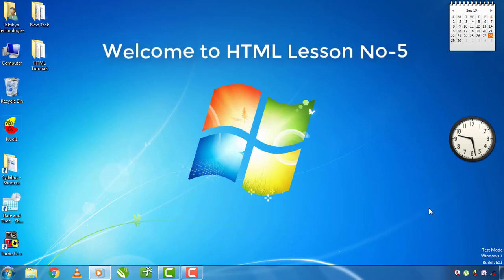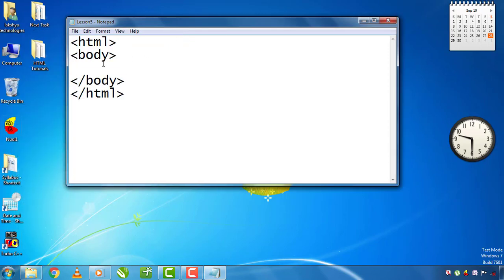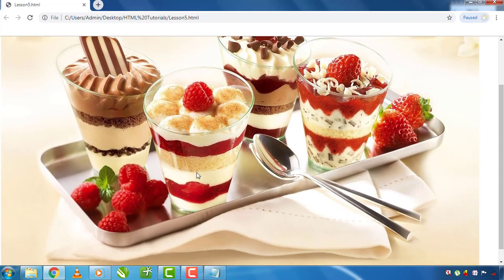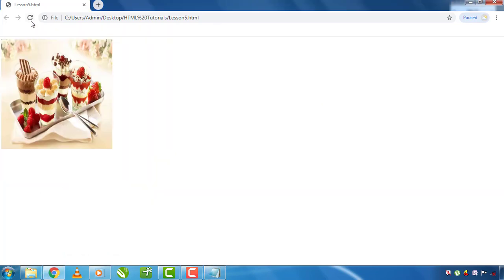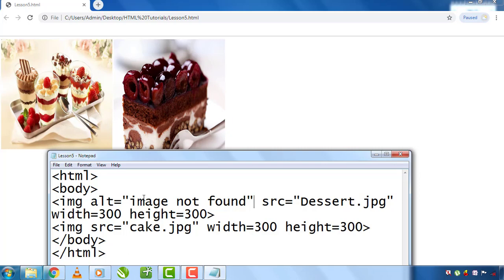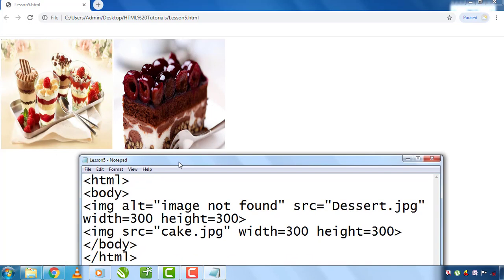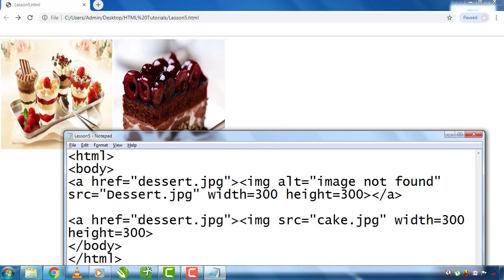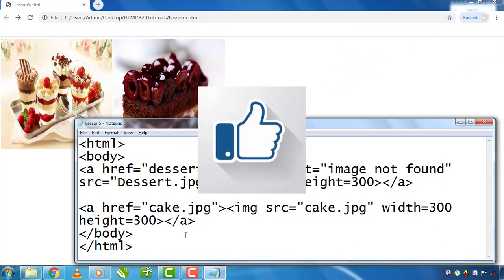05. HTML Tutorial in Kannada | 5th Lesson | Image Tags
Hi Friends this is my 5th tutorial on HTML Video Series if you want to watch my previous videos then please go This Link